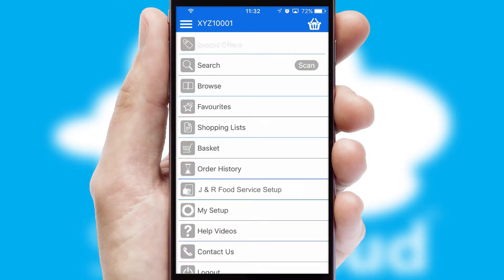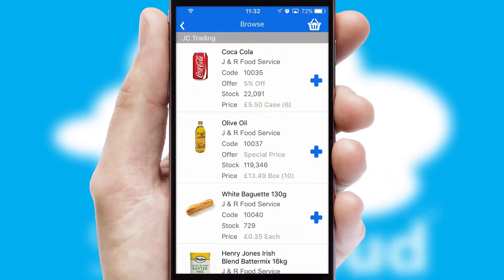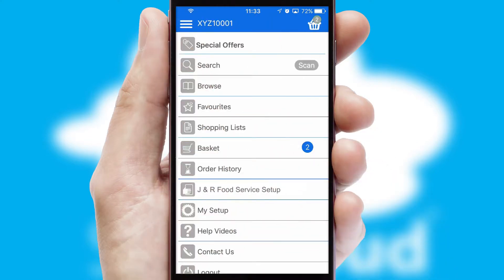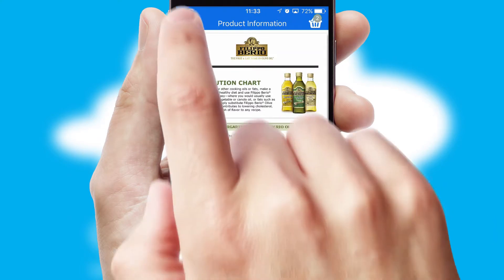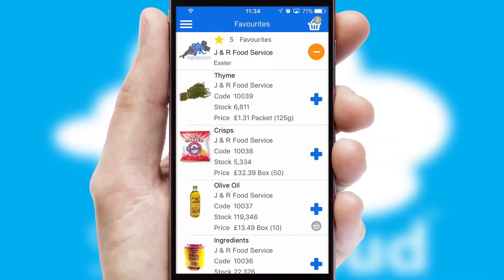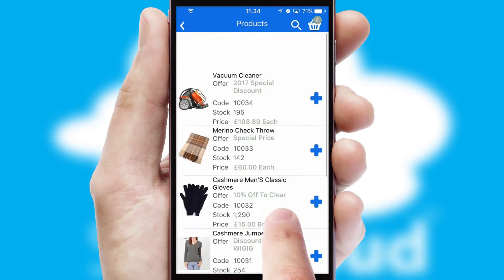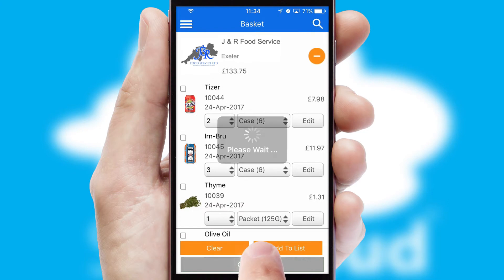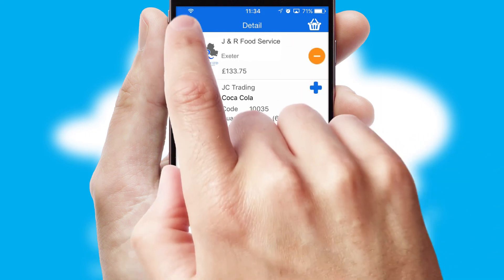J & R Food Service - Mobile App Preview - JAN167W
This is a preview of what a mobile ordering app designed for J & R Food Service and powered by SwiftCloud could look like. This video has been prepared specifically for the team at J & R Food Service and not for general marketing purposes.